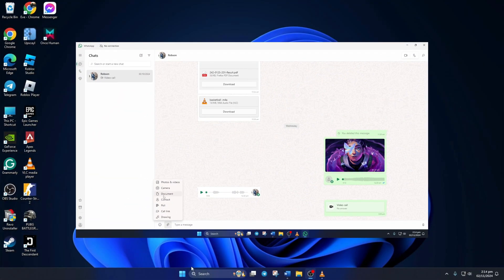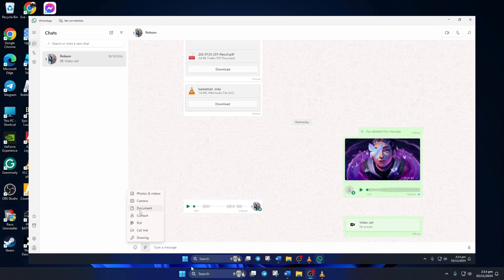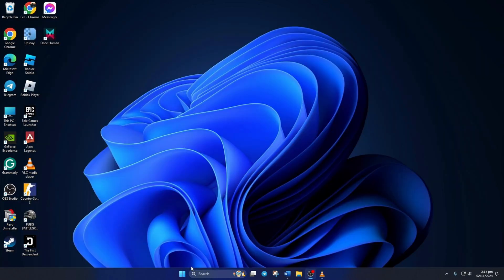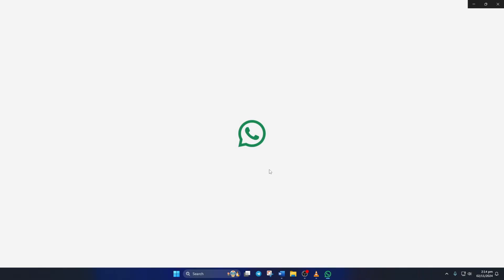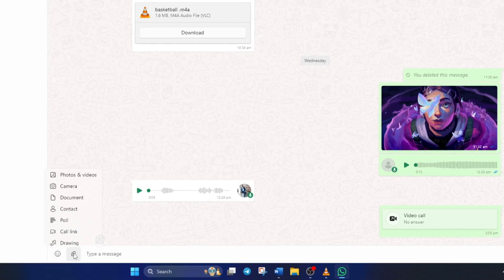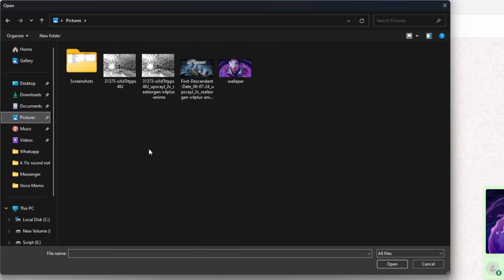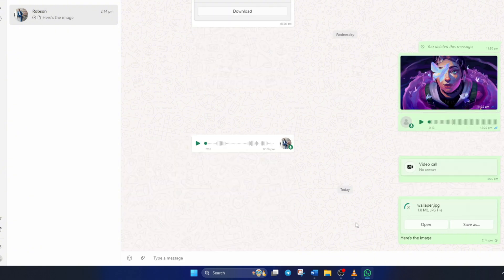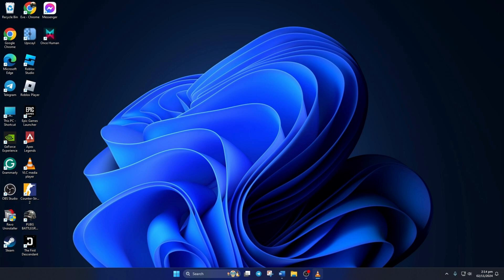How to Send High-Quality Images on WhatsApp on PC/Laptop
Are your images losing quality when sent via WhatsApp on your PC or laptop? WhatsApp compresses photos by default, which can reduce clarity and detail. However, you can send high-quality images without compression by changing a few settings.

In this guide, I’ll show you step-by-step how to send high-quality images on WhatsApp from your PC. Whether you're sharing photos for work or personal use, these methods will ensure your pictures retain their original resolution. Follow along to enhance your WhatsApp sharing experience!